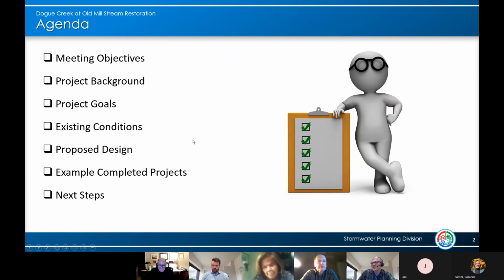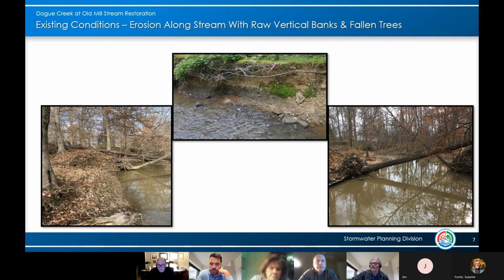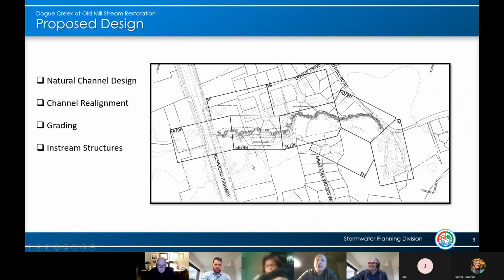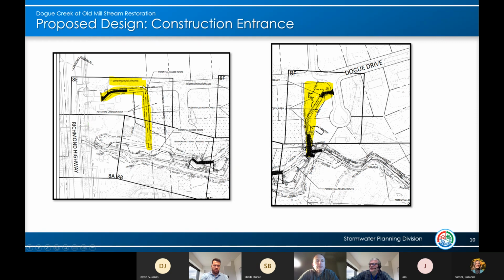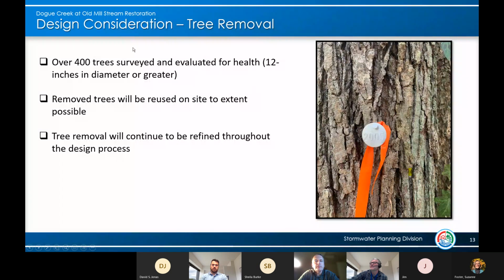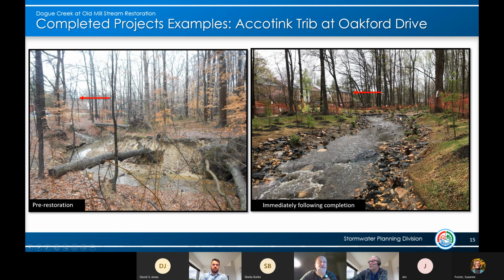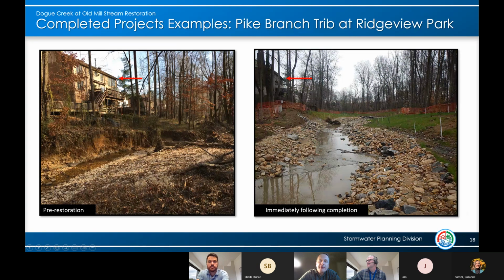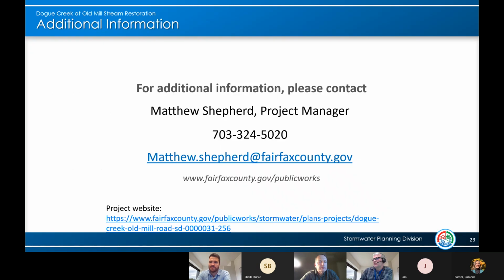Dogue Creek 35% Phase – Community Discussion Feb. 21, 2023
The Stormwater Planning Division met to introduce and discuss the 35% phase of Dogue Creek at Old Mill Road Stream Restoration project.  For more information about Dogue Creek visit the county